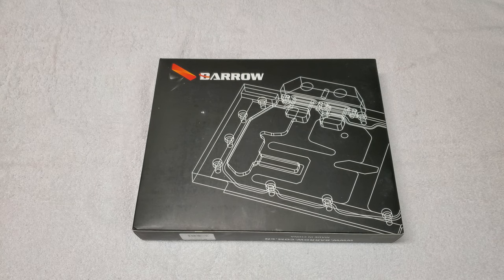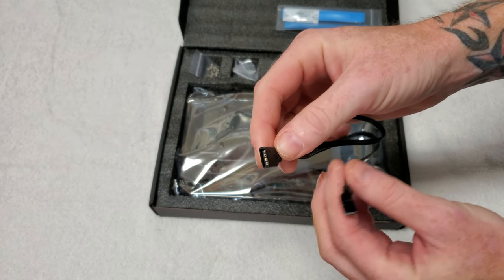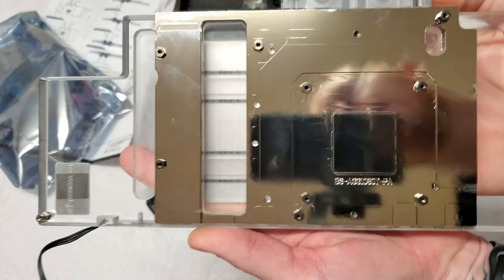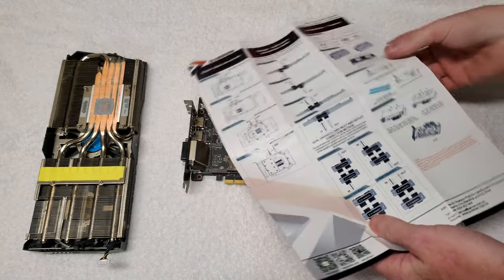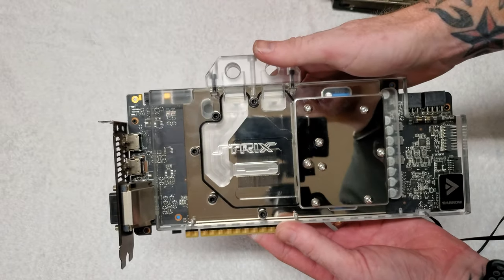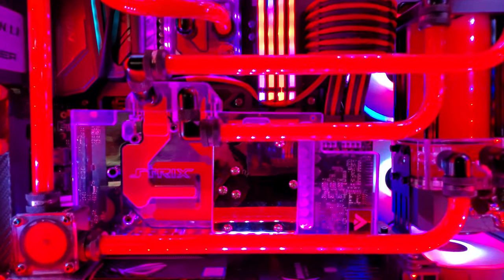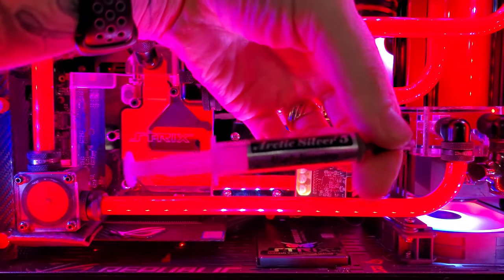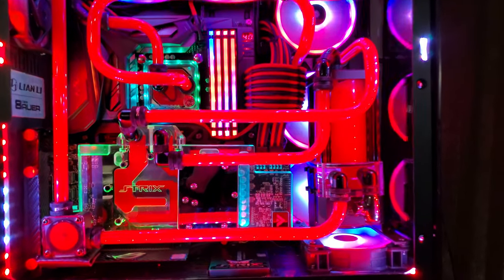Barrow GPU Water block Asus GTX (Unboxing & First Look)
Unboxing the Barrow GPU Water Block for ASUS GTX 1080/TI/1070/1060.
Showing whats inside the box and then how it looks installed.
This Barrow Water Block Part

*This Water Block is for ASUS GPU'S ONLY*
Amazon Link for this water block.

PC SPECS:
Tower-
Lian LI PC-011 Dynamic
With Coolermaster Vertical GPU Mount
Motherboard-
Asus ROG Maximus X Code
CPU-
Intel i7 8700K @ 4.9GHZ
GPU-
Asus Strix 1080 A8G
Barrow Water Block Installed
Ram-
Corsair Vengeance RGB PRO 32GB (2x16GB) DDR4 3200MHz
CORSAIR Vengeance RGB Dummy sticks X2
Hard Drives-
Samsung 970 EVO NVME SSD 1TB
Samsung 250G 850 SSD
WD Black 1TB
Power Supply-
EVGA Super Nova P2 850W 80+ Platinum
CPU Cooler-
Bykski CPU Water Block
Alphacool ST30 240MM Radiator
Alphacool XT45 360MM Radiator
Alphacool Flow indicator
Swiftech Maelstrom D5 V2 Pump/Reservoir Combo
XSPC 10MM ID 14MM OD PETG Tubing
XSPC Fittings
EKWB Scarlet Red Solid Fluid
Fans-
6 Corsair LL Series 120MM RGB
Lights-
Corsair Lighiting Kit
With WS2812B Addressable RGB Strips
Keyboard-
Corsair K95 Platinum RGB
Mouse-
Corsair Dark Core
Monitor-
Dell Alienware AW3418DW 34" Ultrawide With G-Sync
Extra Stuff-
Lian Li 8+8 Pin GPU RGB Strimmer Cables
Lian Li 24 Pin RGB Strimmer Cable
Calbe Mod Cables
Corsair Commander Pro
Cable Mod Cable sleeves

CPU Idle Temps 26-30C
Full Load 68-72C

GPU idle temps 30-32C
Full load 40-44C